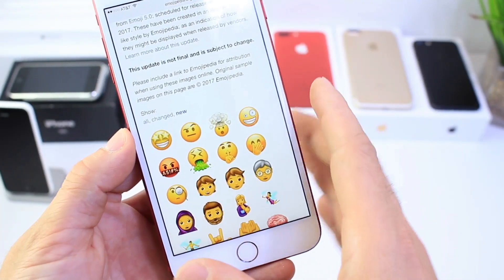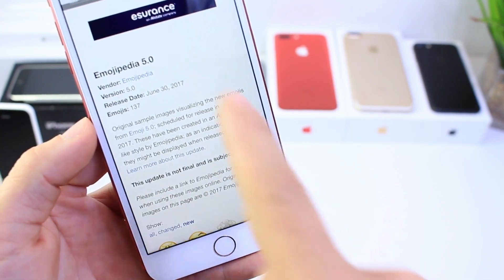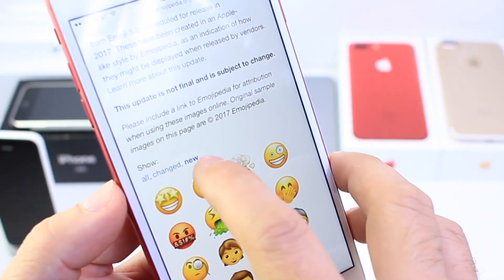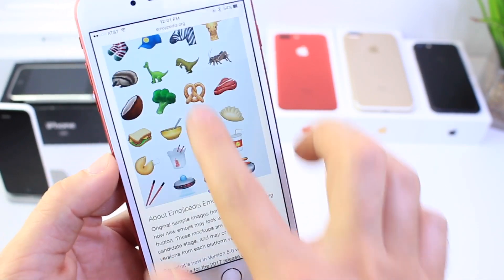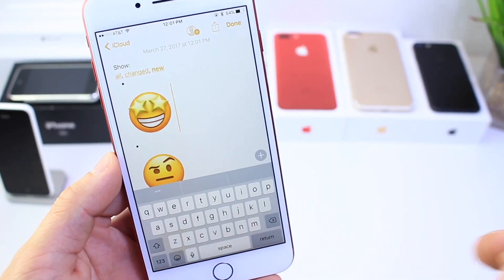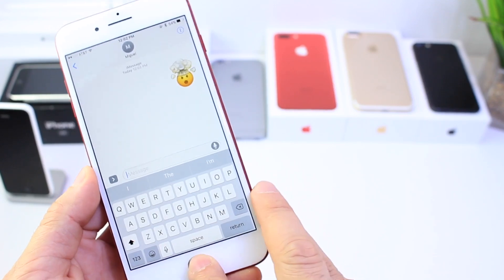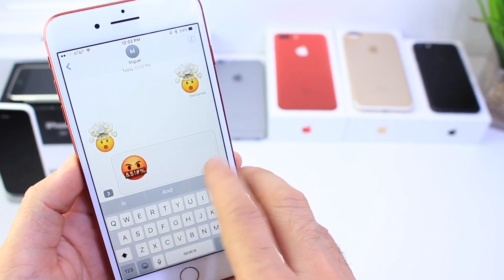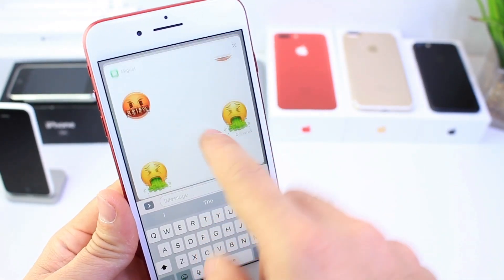How to Use NEW iOS 11 Pre-Approved Emojis Now in iOS 10 iPhone, iPad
How to use iOS 11 NEW Emojis Now in iOS 10 iPhone, iPad
New Pre-approved emoji's 5.0 for iOS 11